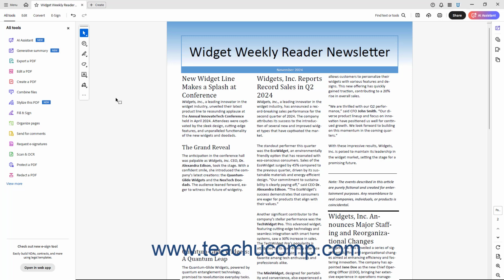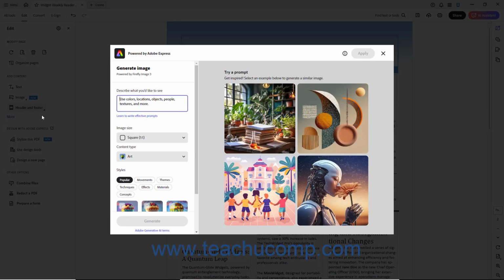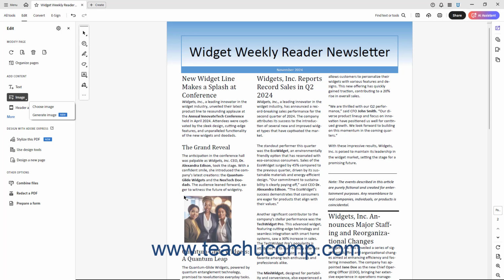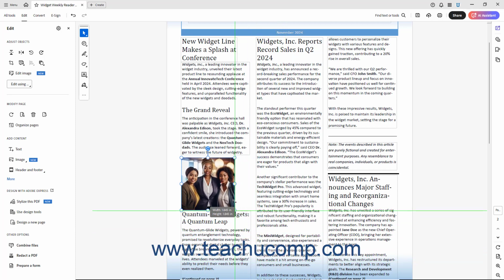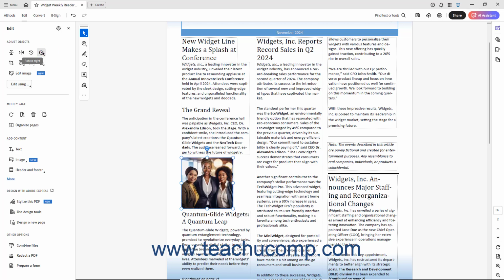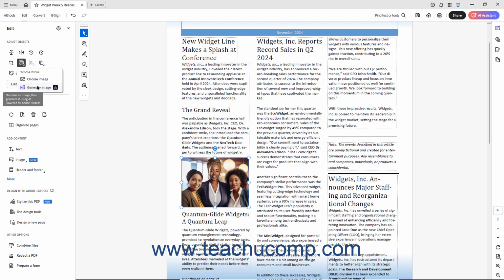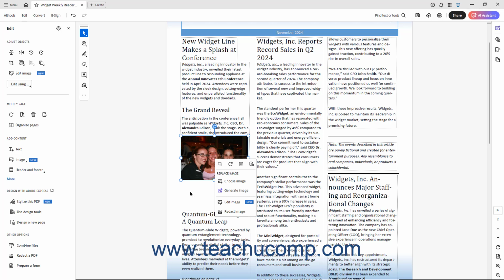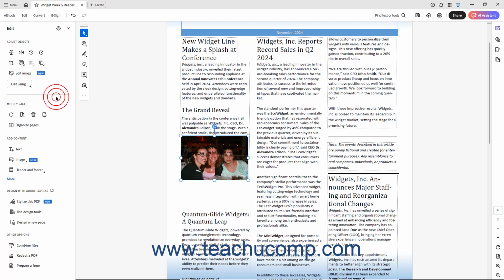Acrobat Tutorial: Adding and Editing Images - Adobe Acrobat Training Course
This video shows you how to add images and edit images within a PDF in Adobe Acrobat. This video is from our complete Adobe Acrobat training, _Mastering Acrobat Made Easy_ ™. *To get the full Acrobat training, please visit:*